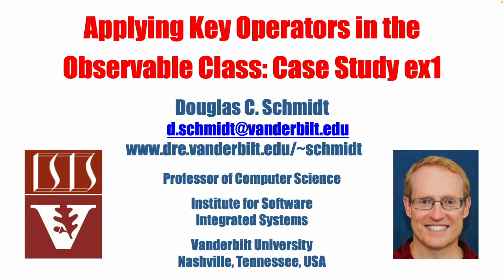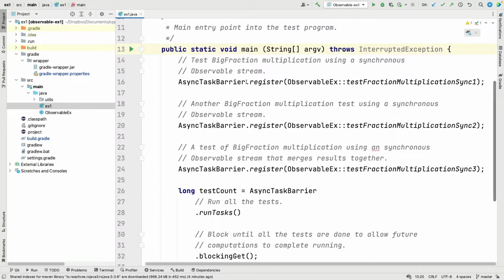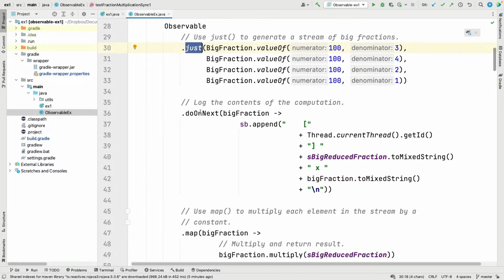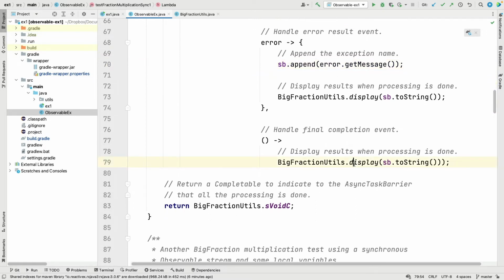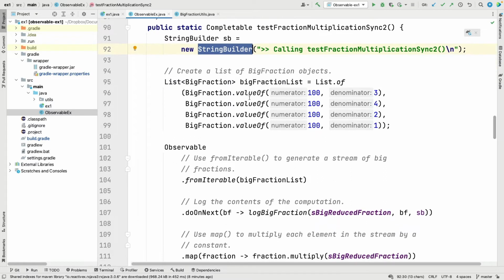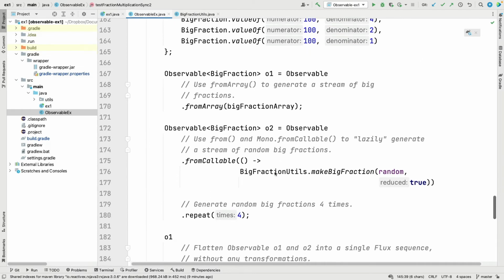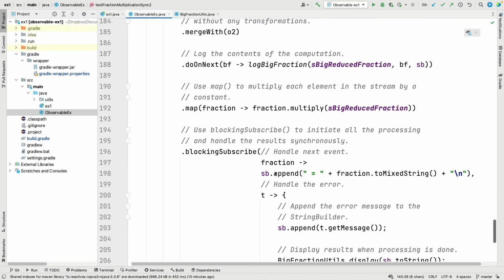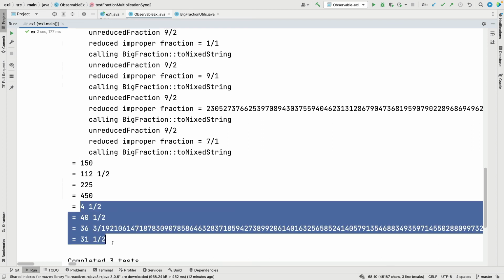Applying Key Operators in the Observable Class: Case Study ex1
This video walks through a case study that showcases callsto the Observable methods just(), fromArray(), fromCallable(), fromIterable(), map()doOnNext(), mergeWith(), repeat(), & blockingSubscribe() to create,reduce, multiply, & display BigFraction objects synchronously.

All the code shown in this example is available in open-source form